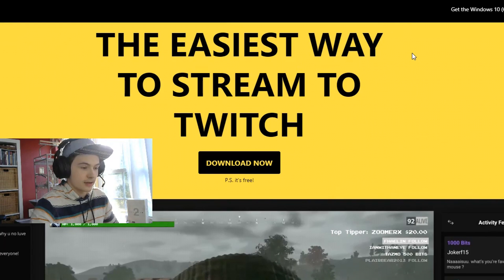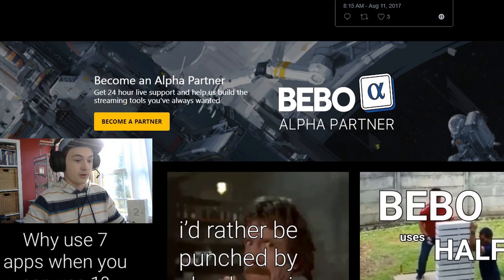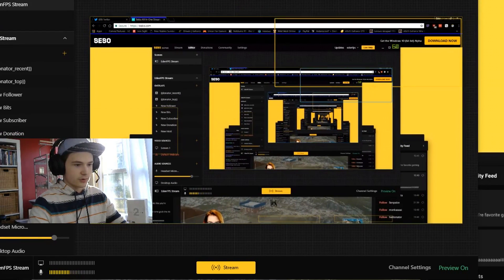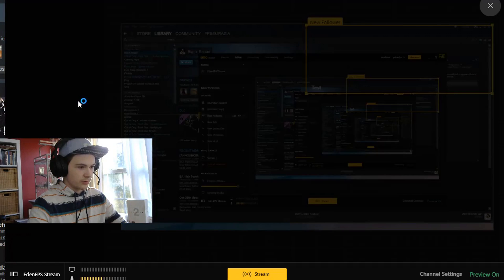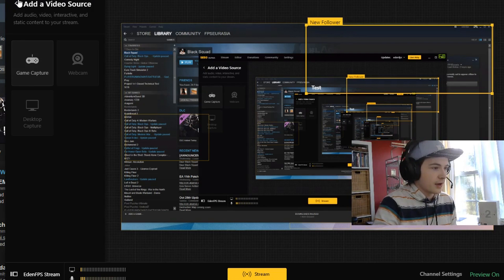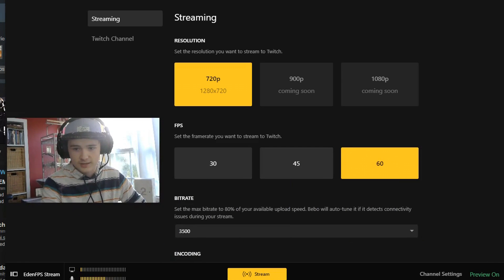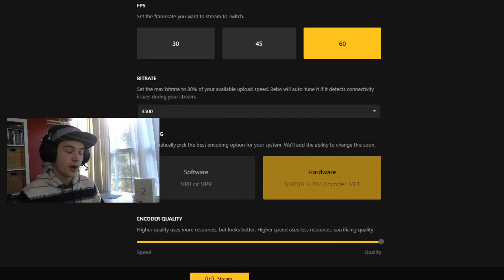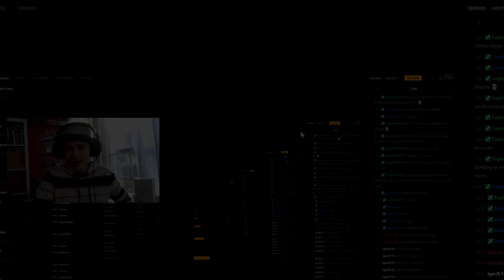Best NEW Free Streaming Software for Twitch 2017! (Bebo)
Bebo (Click SKIP AD in the top right)
Thanks to Bebo for the Partnership :D